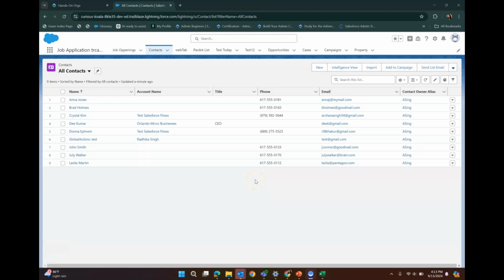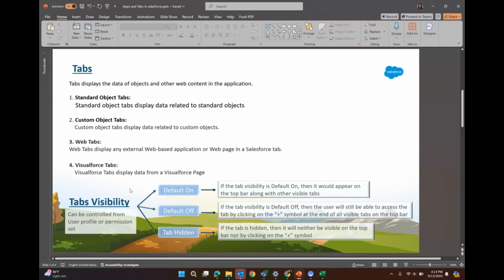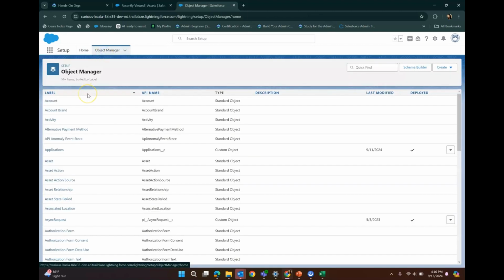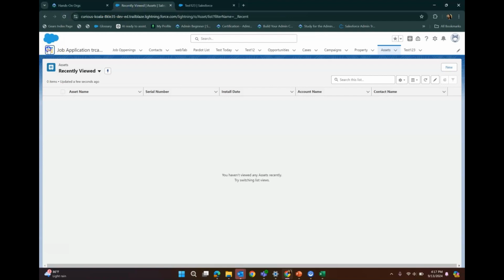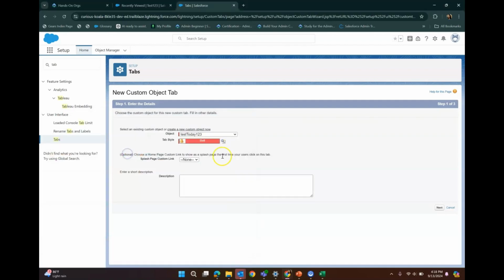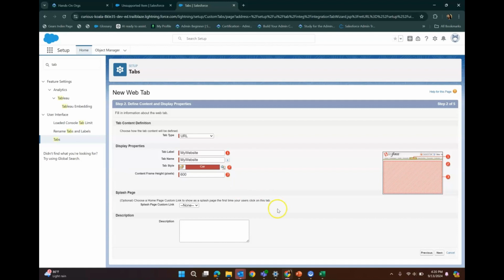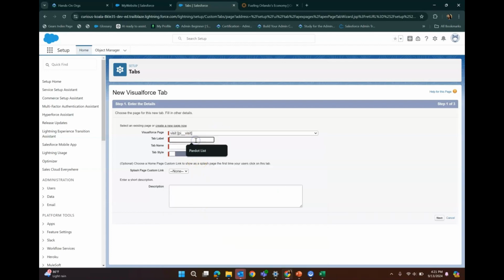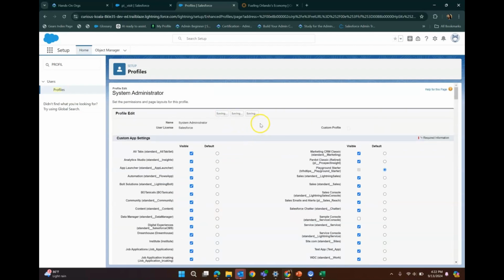How to Create Tabs in Salesforce | Custom, Web & Visualforce tabs | Control Tab Visibility | CH - 4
In this video, we will discuss all about the salesforce tabs.

we will cover:
- What are Salesforce tabs ( standard, custom, web and visualforce tabs)
- How to create Tabs
- How to control tab visibility